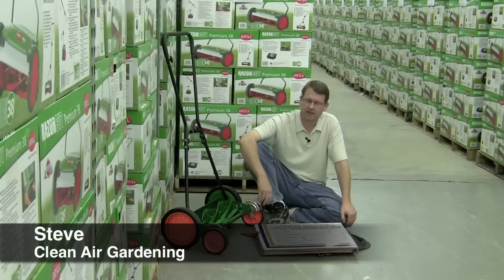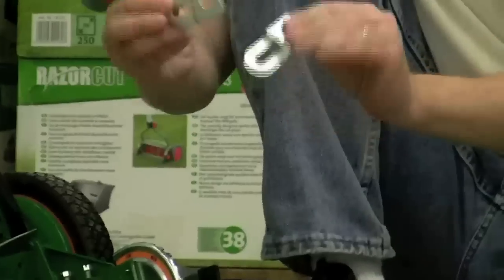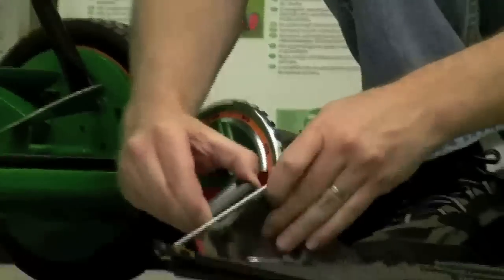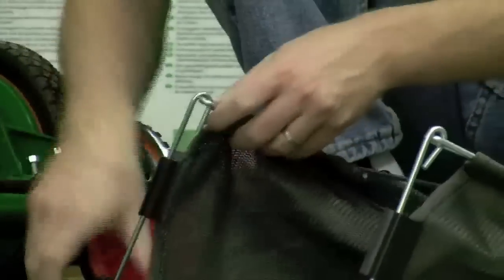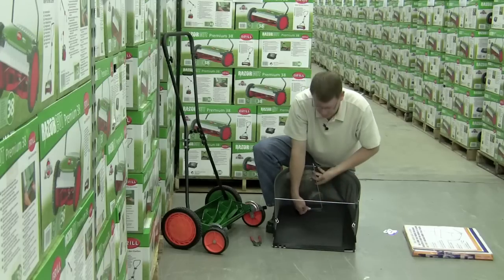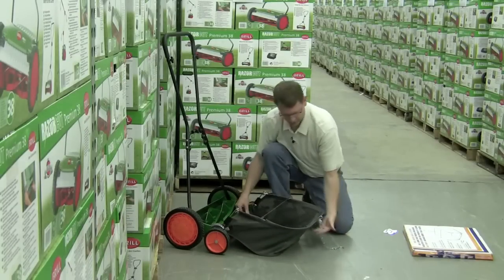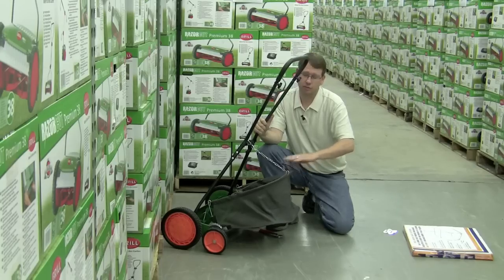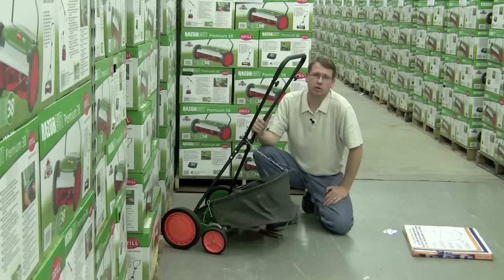Scotts Classic Reel Mower: Attaching a Grasscatcher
Attaching a grasscatcher to a Scotts Classic is quite simple. In this video, we take you through the process in detail. There's no need to worry if your grasscatcer seems to be a little smaller than your mower as well - they are designed to be universal!

For more info on this grasscatcher and other great reel mower products, please visit the link at the top of the page!